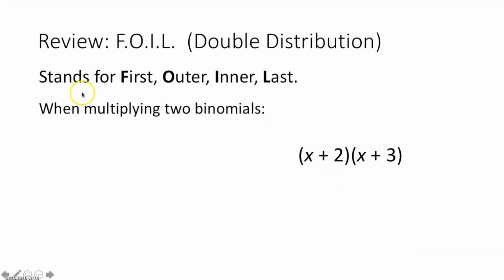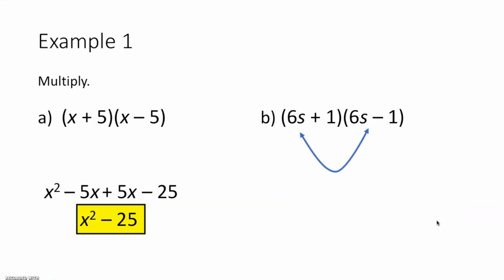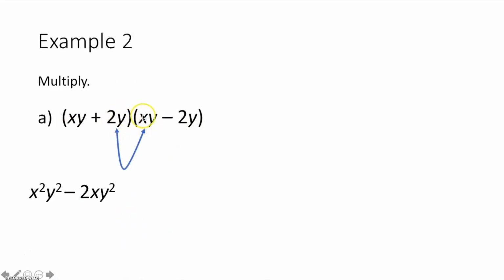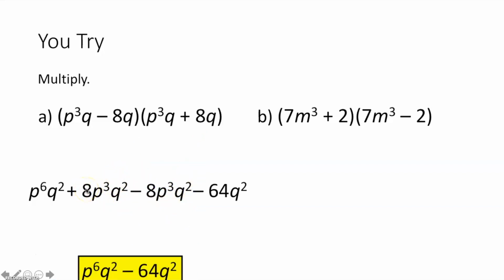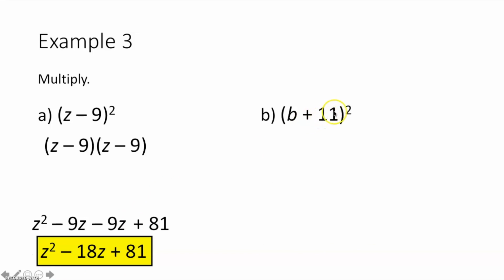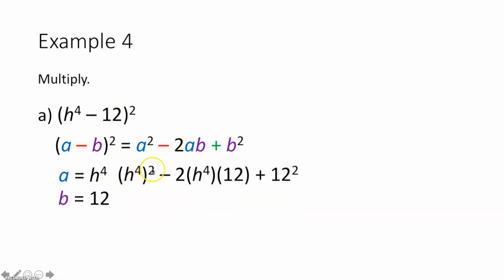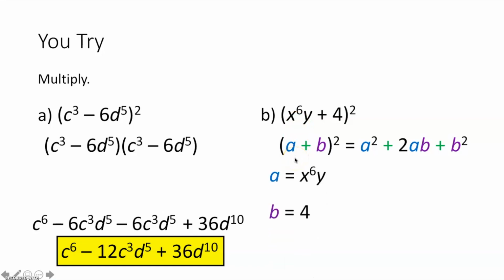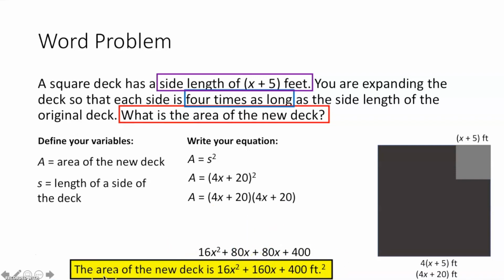Algebra: Multiplying Polynomials (Special Cases) (8-4)